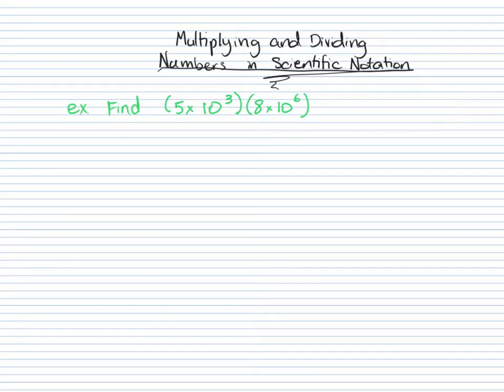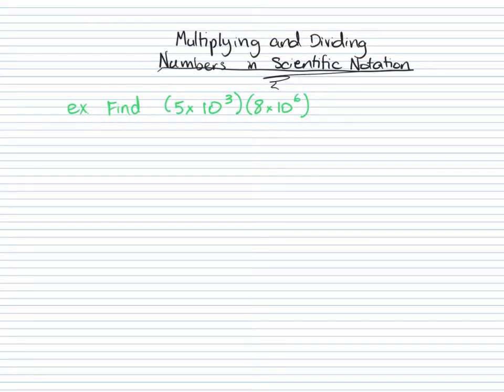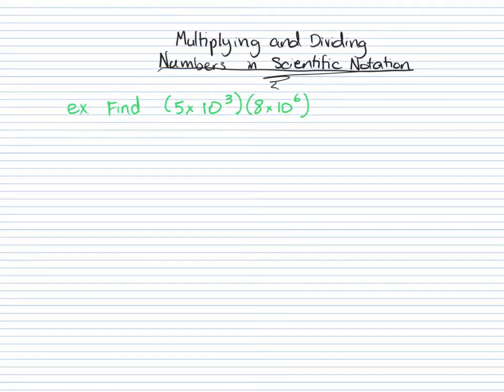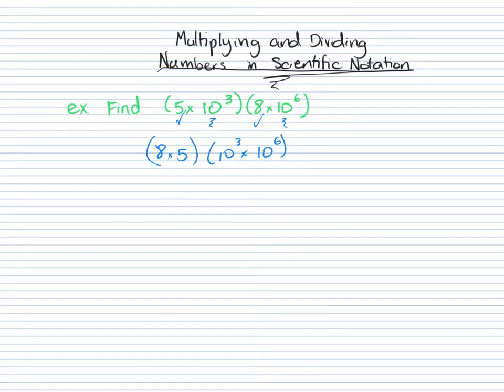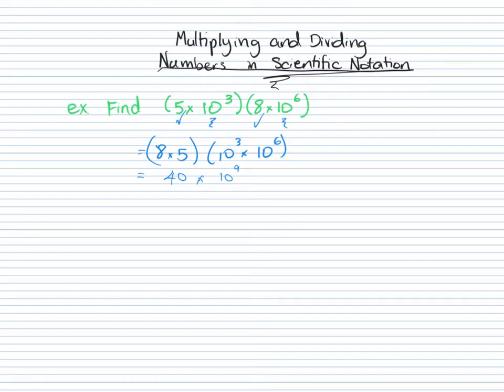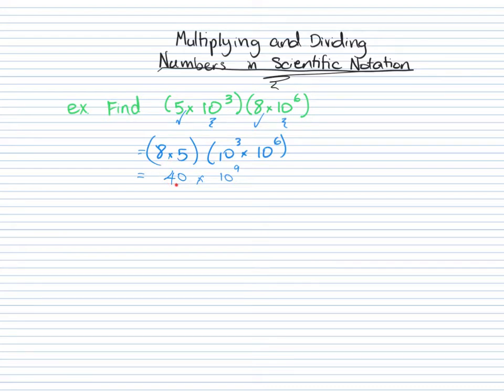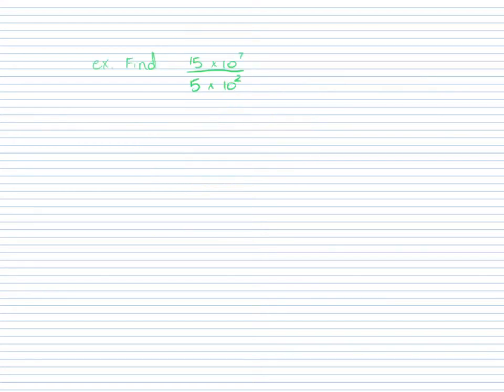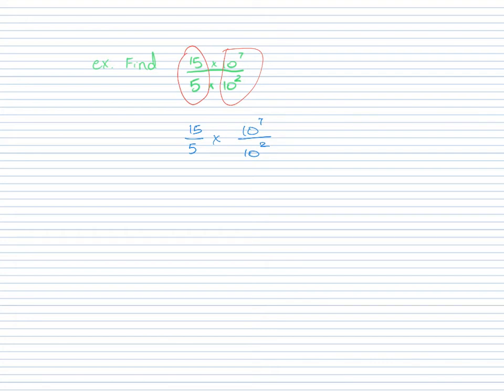Multiplying and Dividing Numbers in Scientific Notation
Multiplying and Dividing Numbers in Scientific